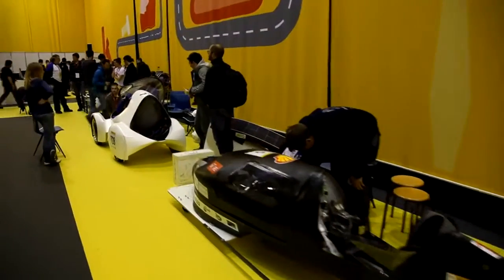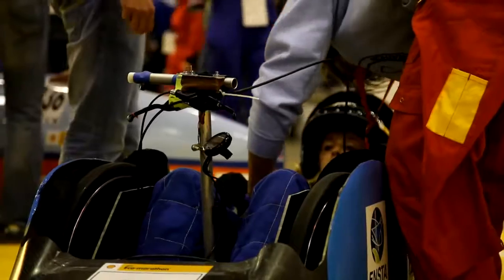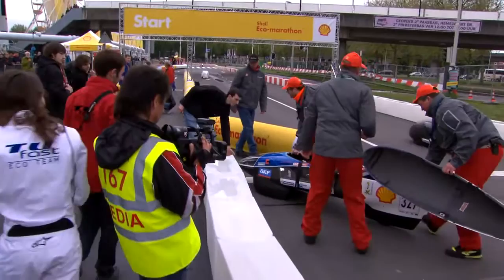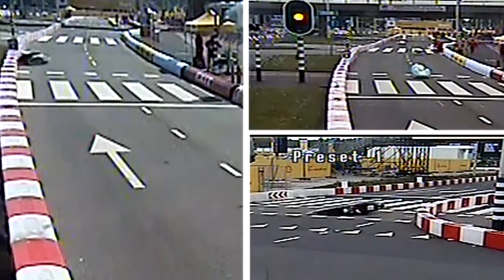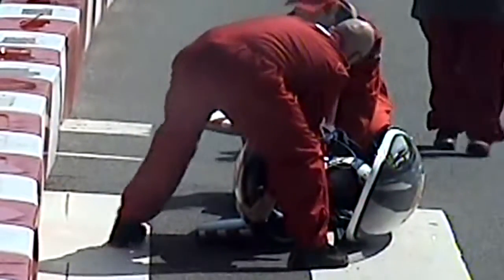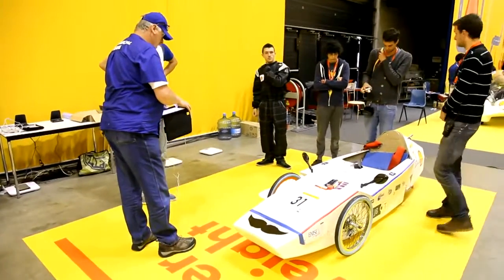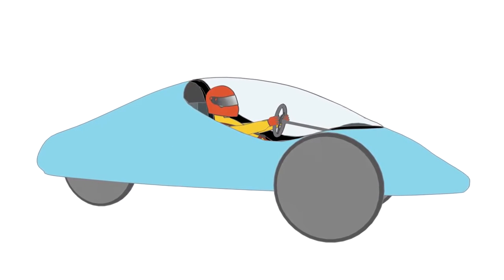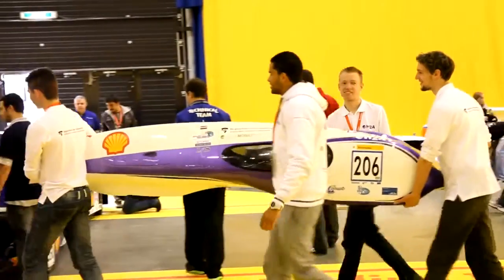13 Shell Eco marathon Tech Tips Floor and body